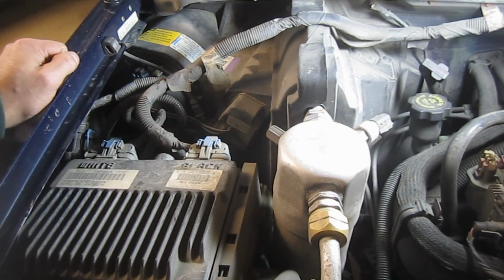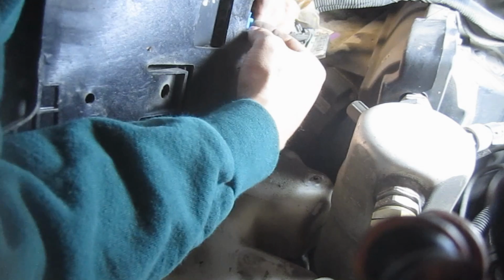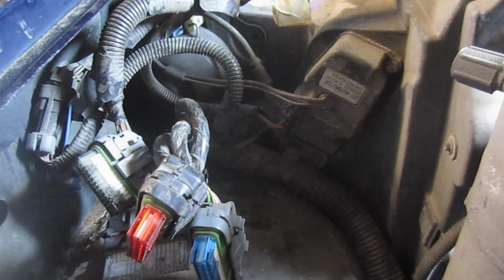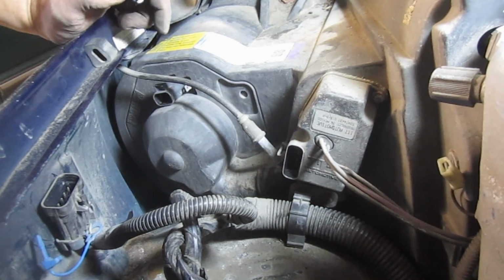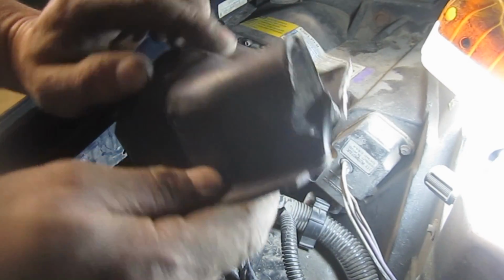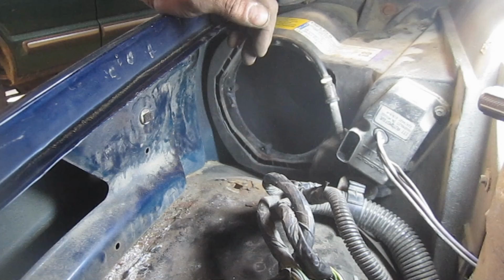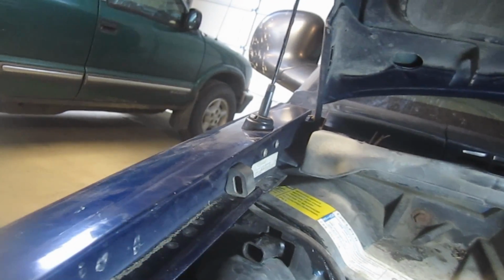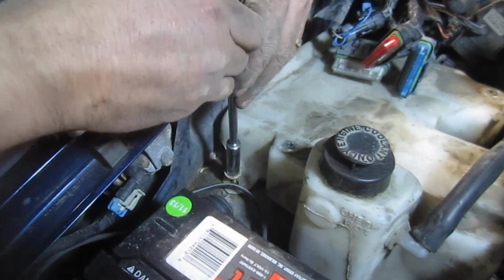DIY How to Replace a Noisy Heater \ AC Blower Motor on a Chevy Blazer S10 GMC Jimmy - Blazer No Heat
Replacement Blazer, S10, Jimmy Blower Motor on Amazon
Blazer, S10, Jimmy Blower Motor Resistor on Amazon
Blazer, S10, Jimmy Heater Blower Switch on Amazon

Important: Disconnect your negative battery cable before beginning this fan motor replacement.  This video is a quick walkthrough of the steps I've taken to replace a whining blower motor on a 98 Chevy Blazer.  The process covered in this video will be very similar or the same on many other vehicles as well. Other pickup trucks and SUVs include GMC Jimmy, TrailBlazer, S10 Pickup, Sonoma, Envoy and many more.